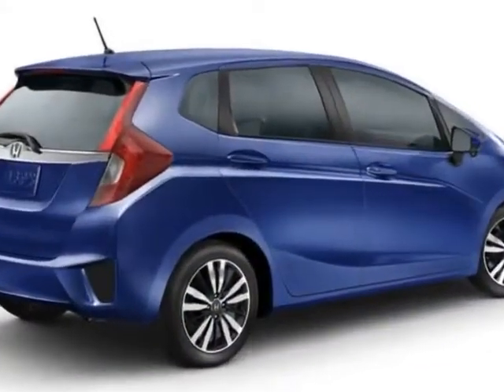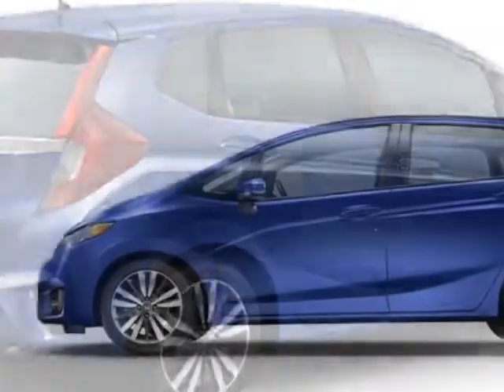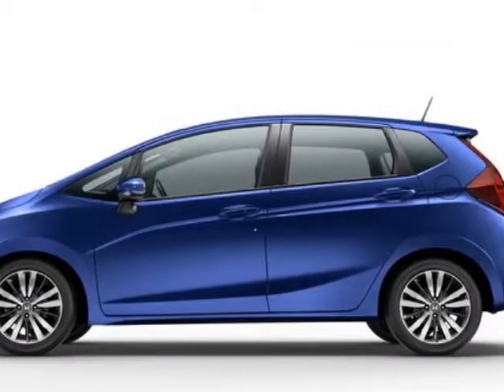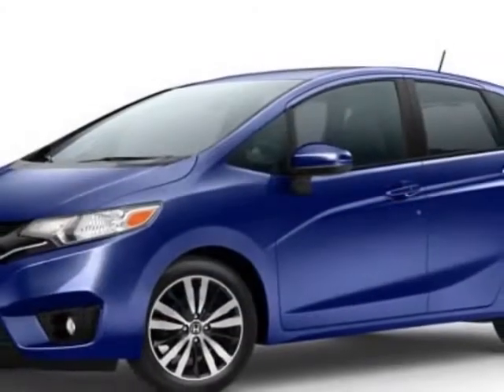2015 Honda Fit 5dr Hatchback Manual EX Sedan - Rock Hill, SC